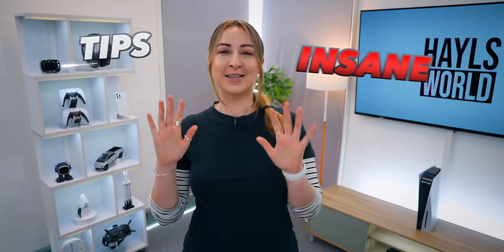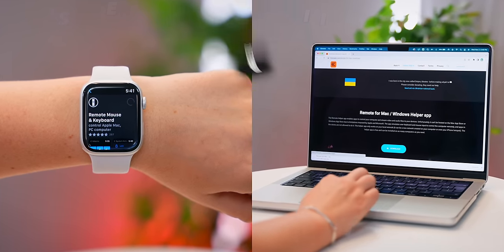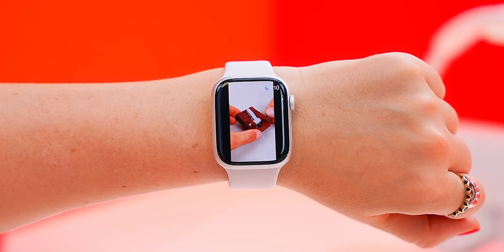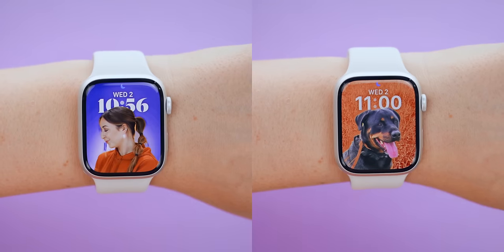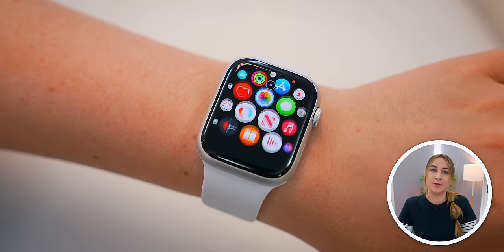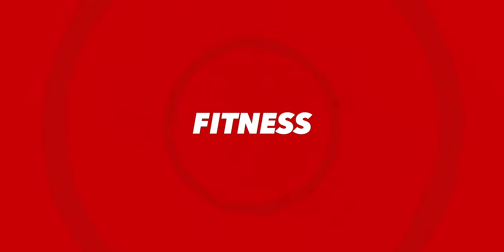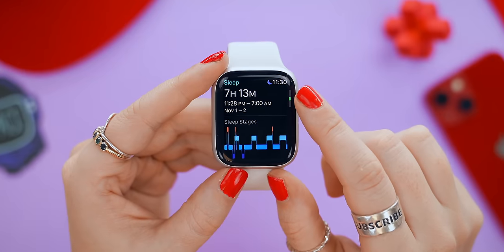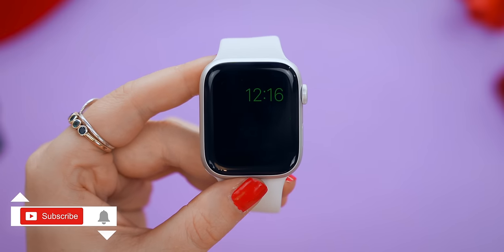Apple Watch Series 8 Tips, Tricks & Hidden Features | You ABSOLUTELY MUST Know!!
This video is all about the BRAND NEW Apple Watch Series 8 Tips, Tricks & Hidden Features. After watching this video you will know everything there is to know about Apple Watch 8, and all the amazing things you can ACTUALLY do with it!

My TOP Apple Watch Accessories 👉🏻

🛒 AMAZON SHOP 🛒

Control Everything 00:00
YouTube On Your Wrist 01:50
BEST Watch Faces 03:12
Tell Time Differently 04:43
Gestures 05:24
Leaving Breadcrumbs 06:20
Best Fitness 07:21
New Health Feature 08:05
Super Safety 08:59
Quick Tips 09:34